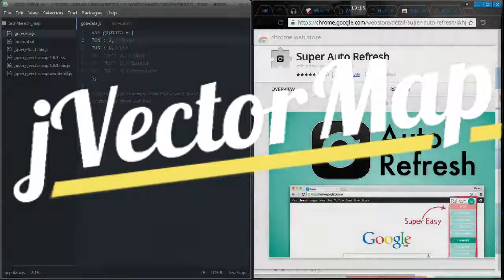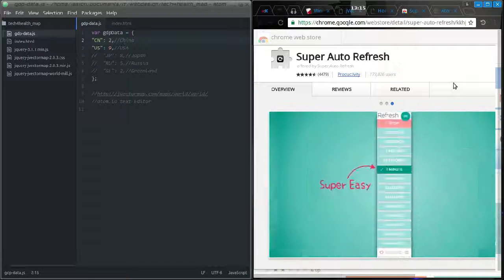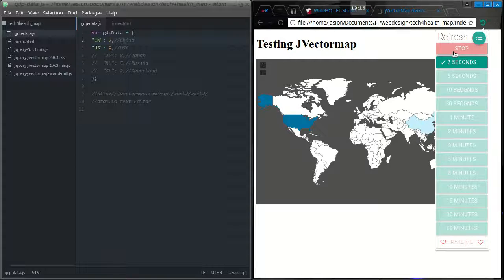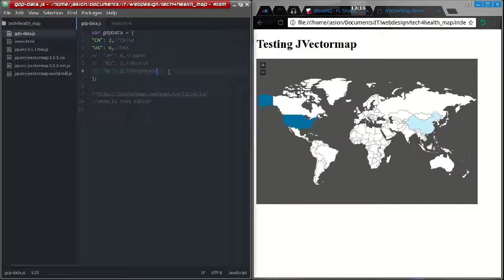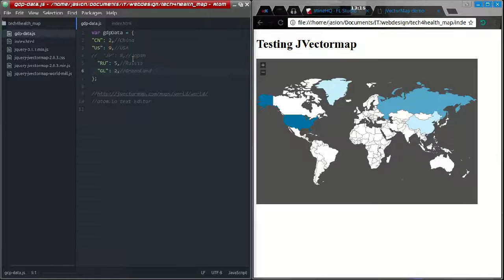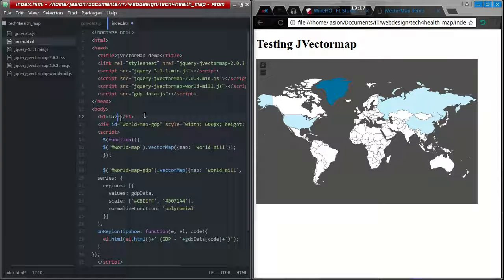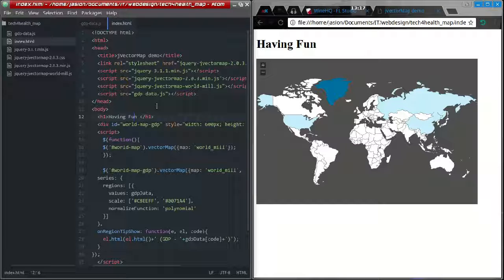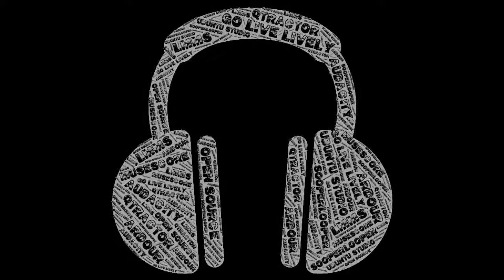Chrome Extension Super Auto Refresh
Super Auto Refresh